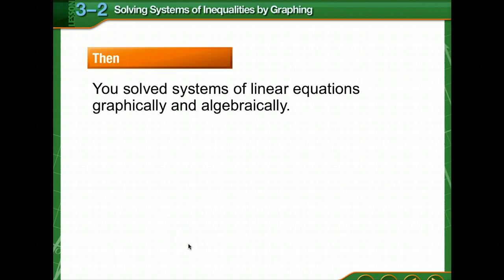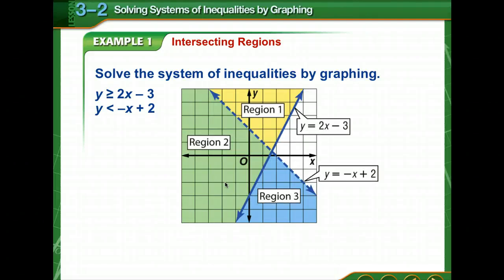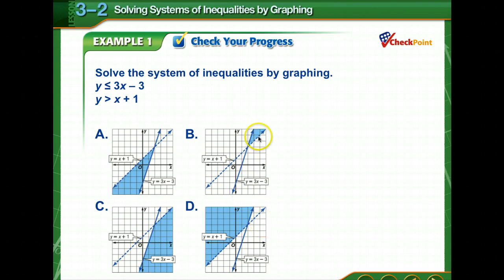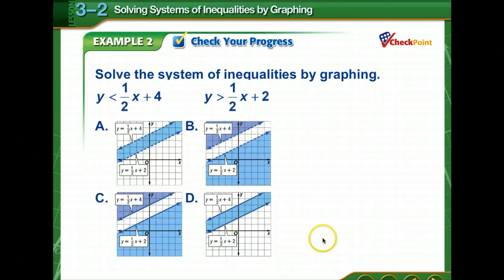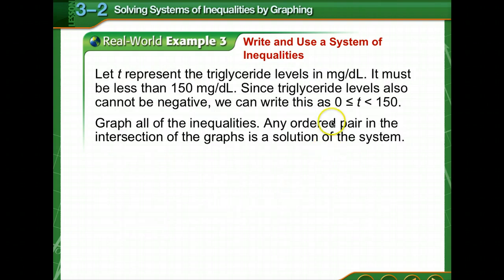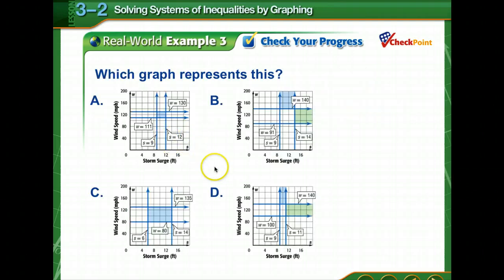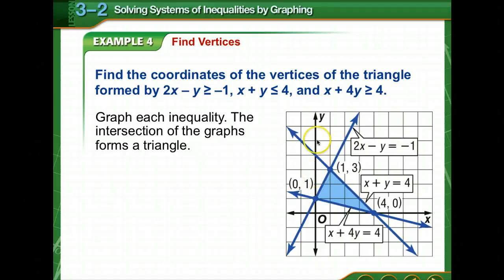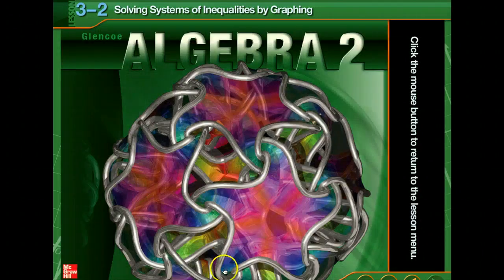Solving Systems of Inequalities by Graphing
Lesson 3.2 Solving Systems of Inequalities by Graphing